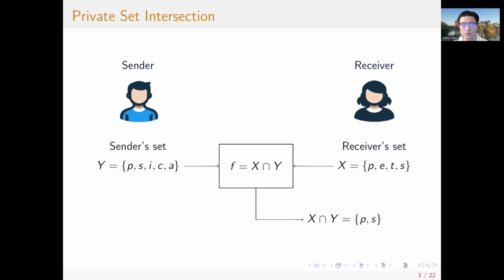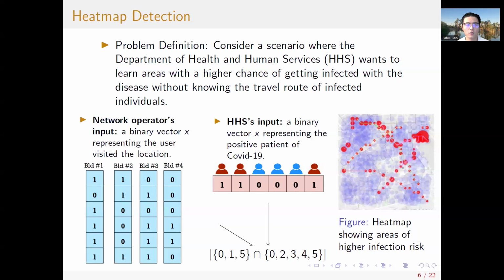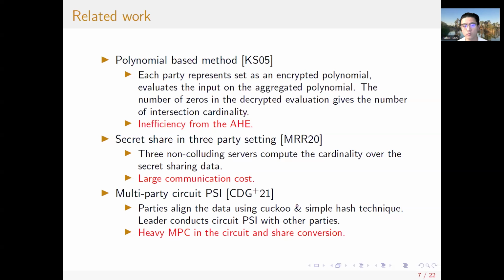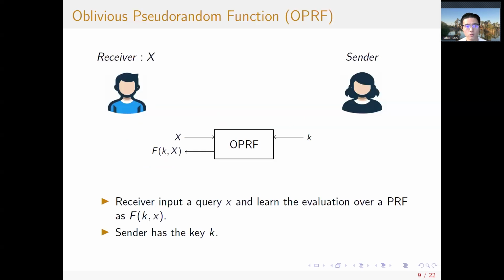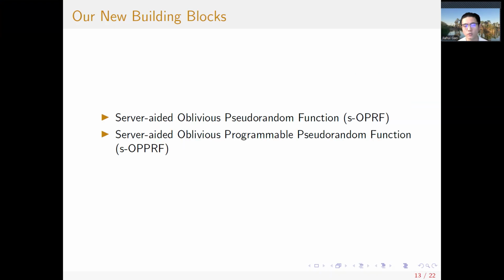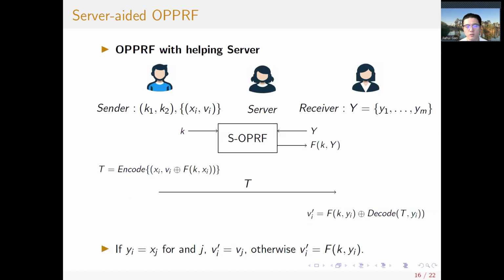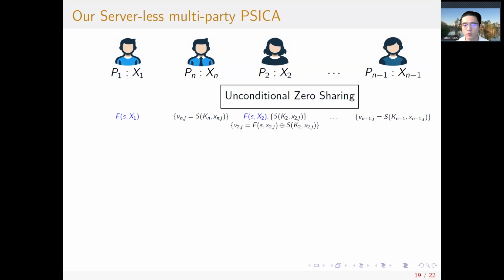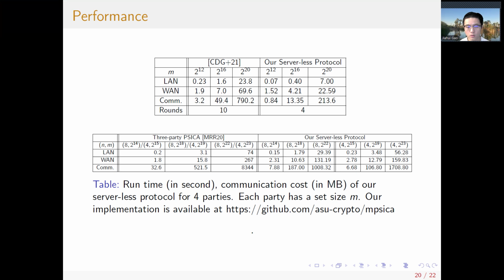Multiparty Private Set Intersection Cardinality andIts Applications